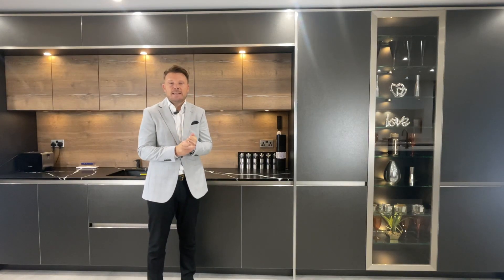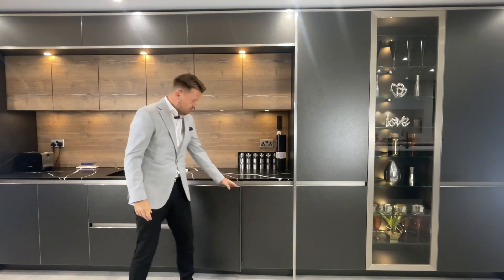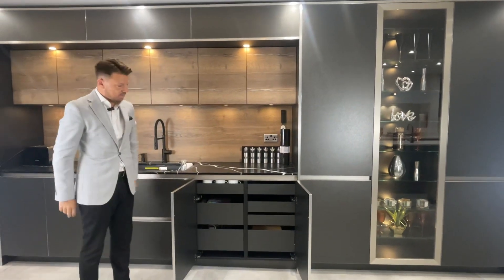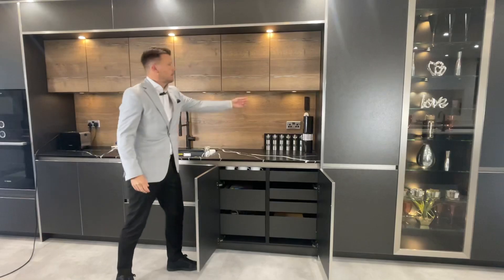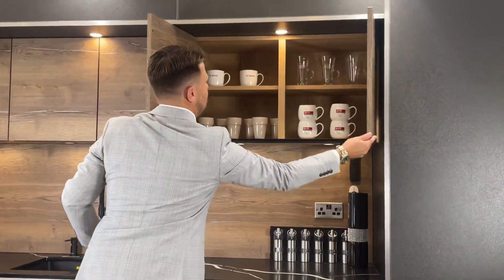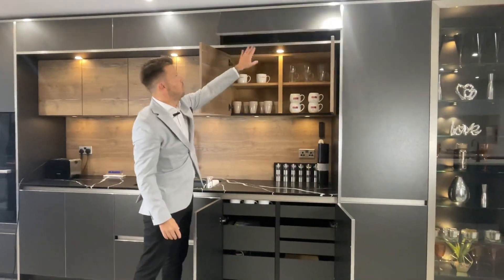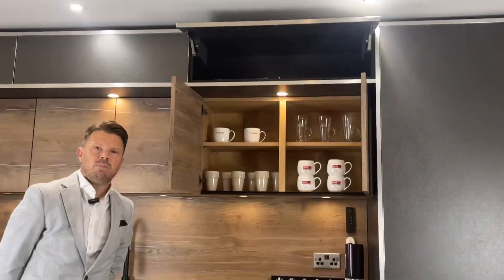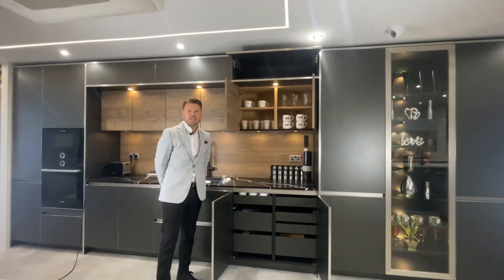ROTPUNKT kitchens | features demonstrated | kitchen design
Matt Phillips of ROTPUNKT kitchens shows us more features available with their products, in Net kitchens showroom on east London, Walthamstow E17.